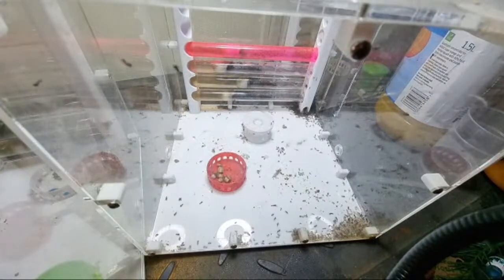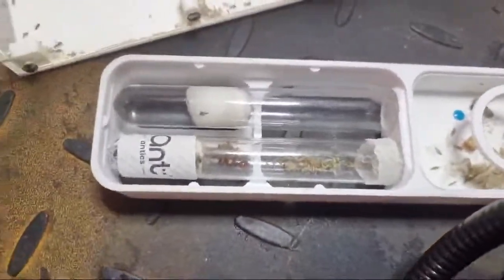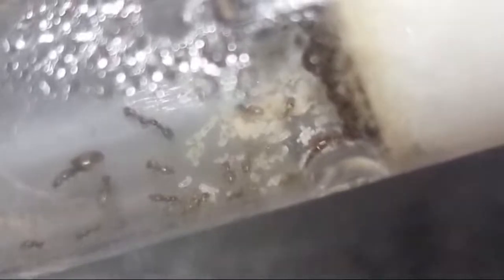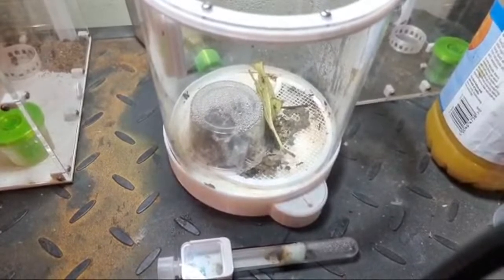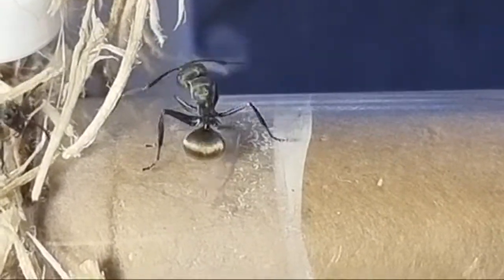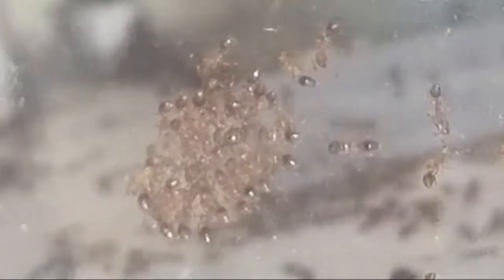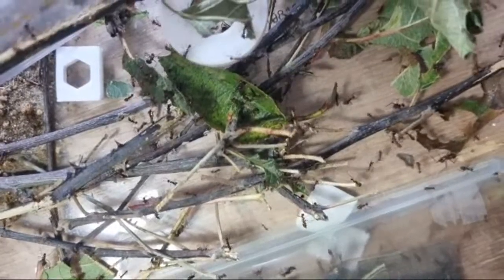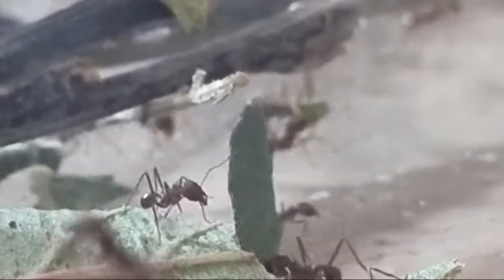General Ant Observing Session